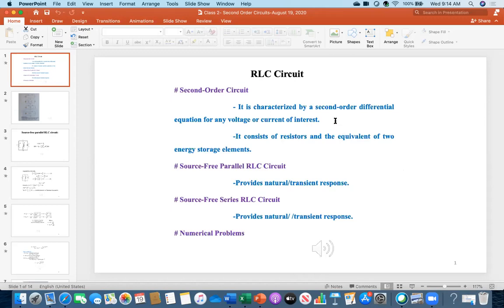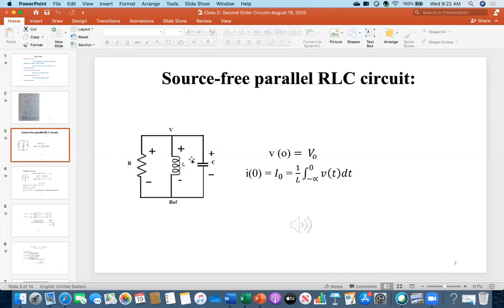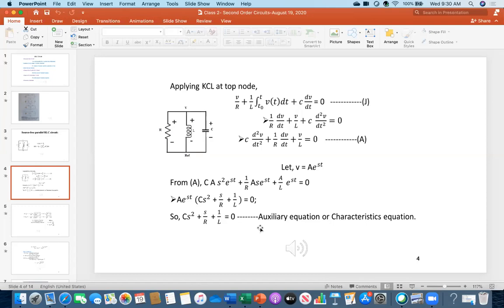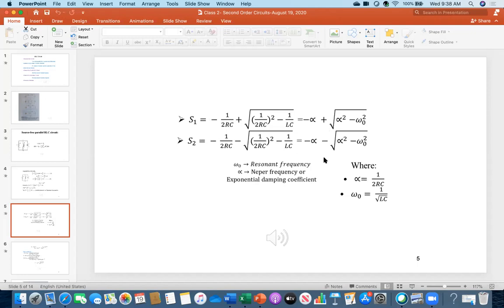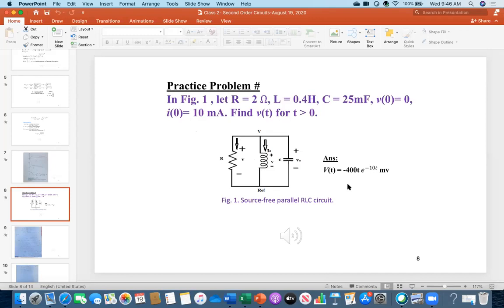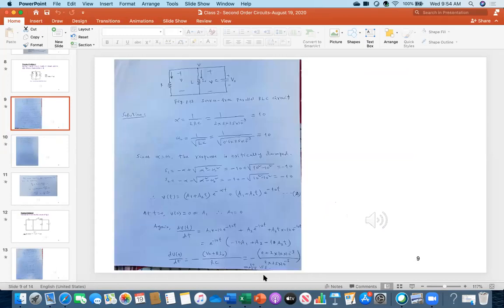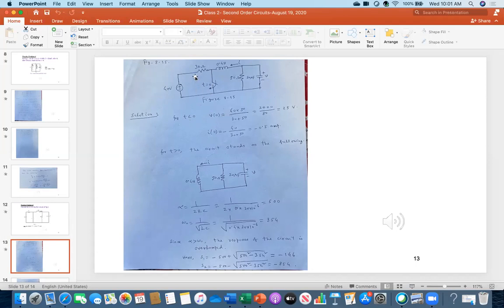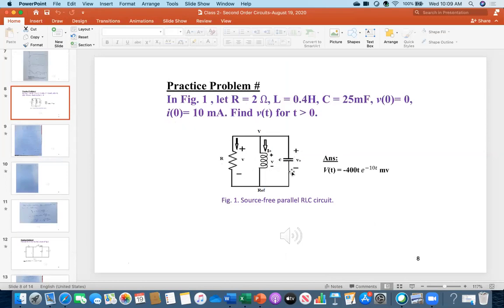Class Lecture 2, August 19, 2020